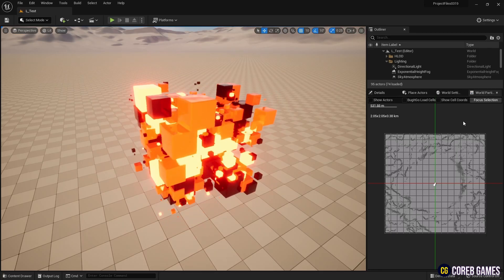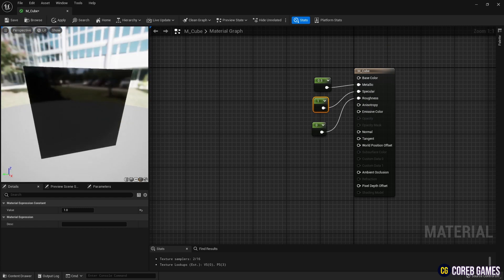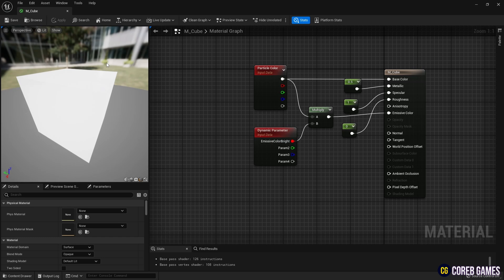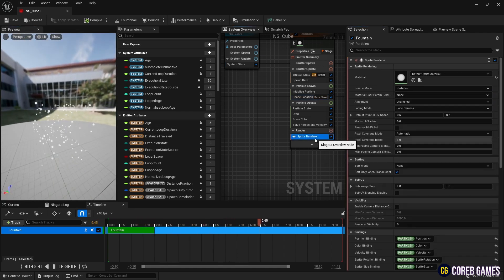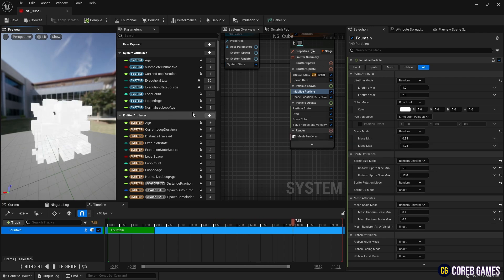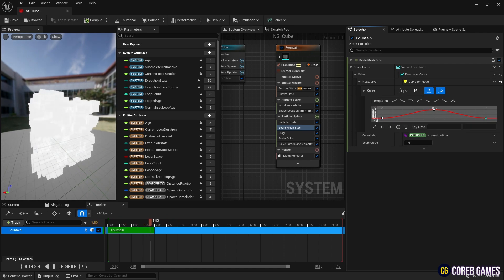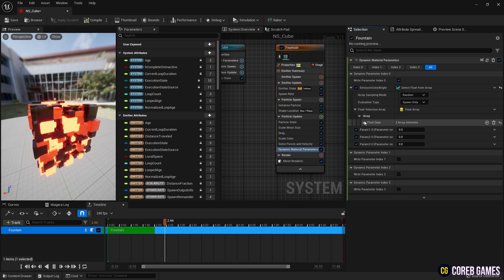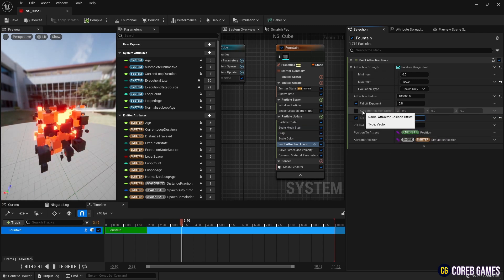UE5 l Abstract Sci Fi Cube Effect using Niagara System l VFX Tutorial l Unreal Engine 5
✨ *You can download source(s) in tutorial channel of our Discord